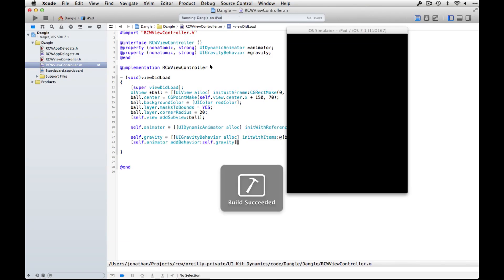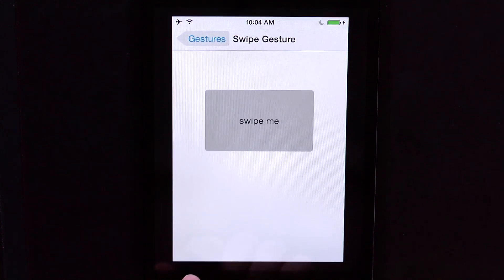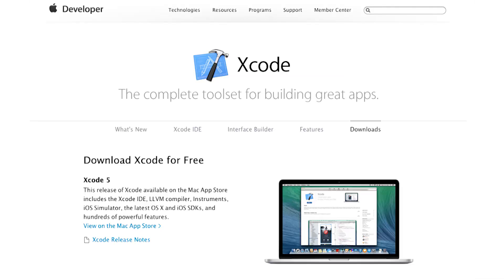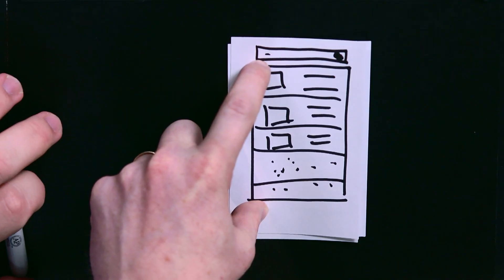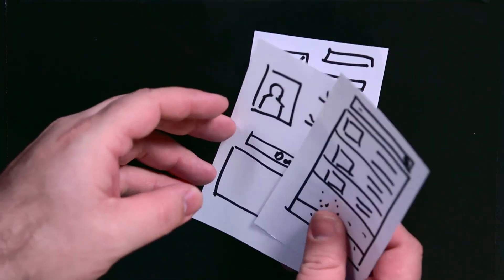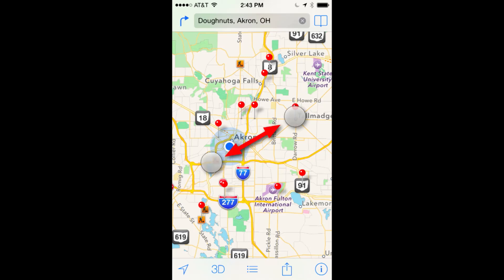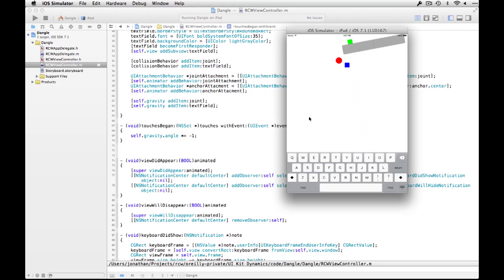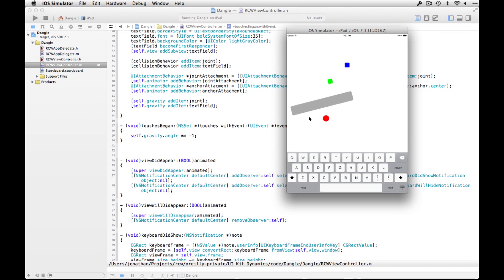Creating Awesome iOS Interfaces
If you want to create iOS interfaces that feature robust interactions and animation, this video course is the perfect way to get started. Josh Smith and Jonathan Penn of Rubber City Wizards teach beginning and intermediate iOS developers the foundational skills necessary to bring your app's user interface to life through creative interaction, transitions, and animation.